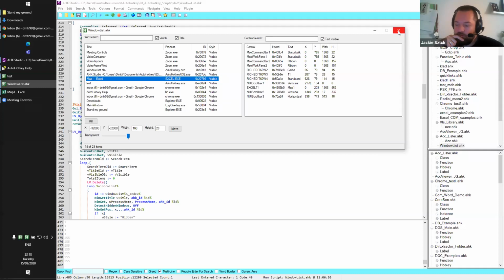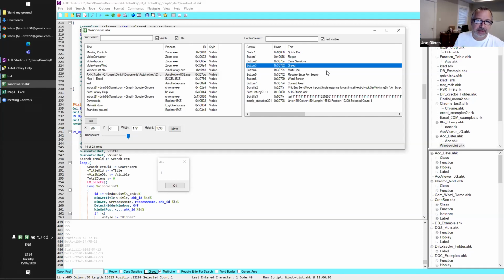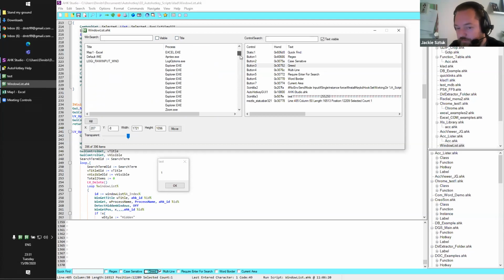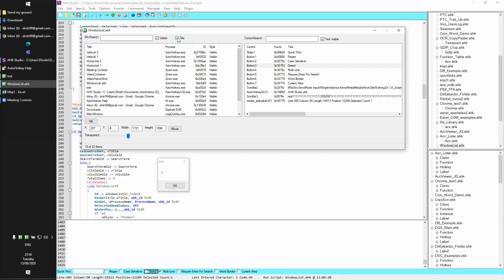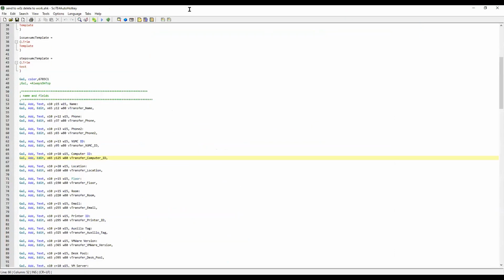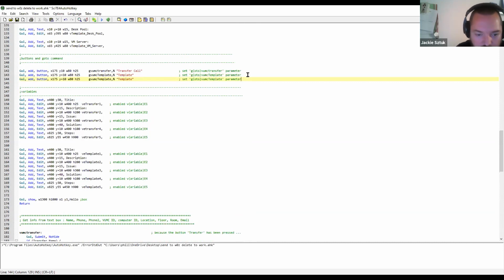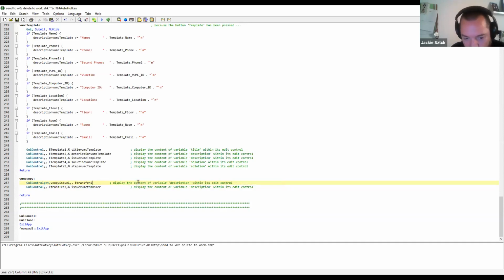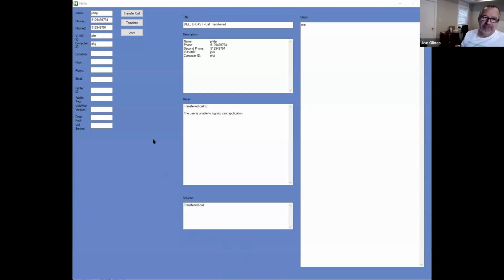AutoHotkey Webinar #51 Sep 2020: Hour 2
In the second hour we continued to help people with their code!

TLDR: AutoHotkey is a powerful tool for automating tasks and improving functionality in various work scenarios, but it's important to consider its limitations and adjust coordinates based on screen resolution for reliability.

1. 00:00 📅 AutoHotkey webinar #51 discussed code sharing, feedback on courses, using a second keyboard for hot keys, ordering stickers from Amazon, and the development of a new GUI course.
 1.1 Joe and Jackie host the 51st AutoHotkey webinar, with 54 registrants and a reminder to mute themselves to avoid background noise.
 1.2 The speaker discussed code sharing, feedback on AutoHotkey courses, and using a second keyboard for hot keys.
 1.3 AutoHotkey can be used to detect and customize key inputs, and stickers can be ordered from Amazon for this purpose.
 1.4 A new course on GUIs for AutoHotkey is being developed and will be available in about three weeks, providing a resource for people to easily learn about this advanced topic.

2. 03:55 🎙️ The speaker discusses using AutoHotkey to hide taskbar and program windows when launching OBS, troubleshoots a script, and demonstrates running AutoHotkey on Linux through Windows.
 2.1 The speaker discusses using a script to hide the taskbar and program windows when launching OBS for AutoHotkey videos.
 2.2 The speaker created a second function to reverse the settings and add a hotkey, but initially only had a function without a hotkey, and then realized it would be simpler to write one function to toggle the settings.
 2.3 The speaker troubleshoots a script and invites attendees to share their work before diving into the example.
 2.4 AutoHotkey and Quick Access can run on Linux through the Windows Subsystem for Linux, allowing for the installation of different distributions and long-term support.
 2.5 The speaker discusses troubleshooting a Linux GUI application and demonstrates how to install Firefox on Linux using the terminal.
 2.6 AutoHotkey can be used on Linux through running it on top of Windows, allowing for text expansion and hot strings to work as if it were on a Windows system.

3. 14:44 🔍 Microsoft is integrating Linux into Windows, and a client is using AutoHotkey to solve a problem with Dropbox on their server, discussing how to identify and handle specific windows and using timers to reduce race conditions.
 3.1 Microsoft is integrating Linux into Windows, and a client is using AutoHotkey to solve a problem with Dropbox on their server.
 3.2 AutoHotkey can watch for a specific window with a specific title, but the issue is that the title of the windows is just "dropbox," which doesn't help identify what to do with it.
 3.3 You can use Windows Spy to examine the window and access the text of most usual windows, and most AutoHotkey commands have a window text parameter.
 3.4 The macro should immediately start waiting for a window with a specific title or dialog text, and then handle it before going back to waiting, possibly using a loop command.
 3.5 Use separate scripts to handle monitoring for two different windows, or set up a timer to periodically check for a specific window.
 3.6 The code may have less race conditions with the use of timers, which can be put in a loop to look for instances.

4. 24:17 🔍 Using control send and control click to automate tasks, emphasizing the need to test on actual windows and the benefit of AutoHotkey connecting to older programs.
 4.1 The speaker discusses using control send to click a specific button and the lack of an accelerator key for sending commands.
 4.2 The discussion covers using control click to differentiate between specific controls in a window and suggests using a real example like notepad to demonstrate.
 4.3 The speaker discusses different ways to automate tasks and click on images, emphasizing the need to test and see what works on the actual windows.

5. 29:31 📝 The speaker discusses running AutoHotkey scripts on a server, using visible text within windows, manipulating text elements in dialog boxes, identifying specific elements, and sending commands to buttons

6. 38:32 👨‍💻 AutoHotkey commands are efficient for interacting with older programs, use "control send" instead of "control click", and have a contingency plan within a loop to avoid endless loops and overburdening resources

7. 48:16 🕒 Setting a timer to check for a window every 100 milliseconds can provide more control, and checking for a file every 15 seconds is likely fast enough without significantly impacting the PC.

8. 56:35 🤖 AutoHotkey is great for automating tasks and improving functionality in various work scenarios, but it's important to consider the limitations of using acc data and adjust coordinates based on screen resolution for reliability.